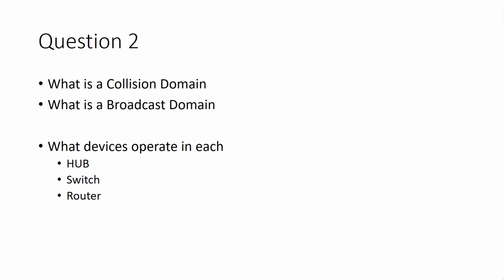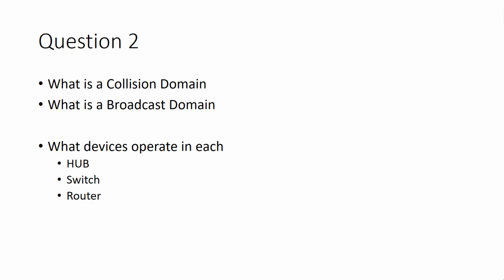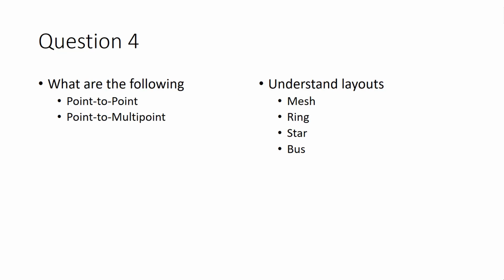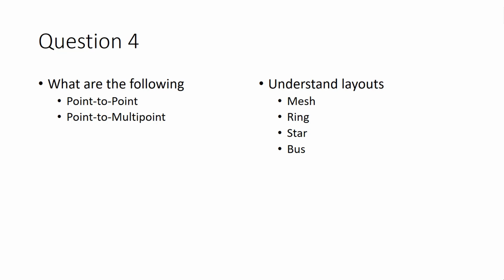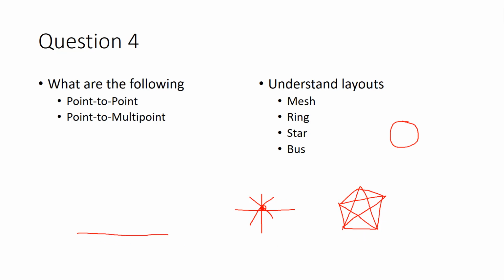CompTIA Network+ (N10-006) - Questions 06-10